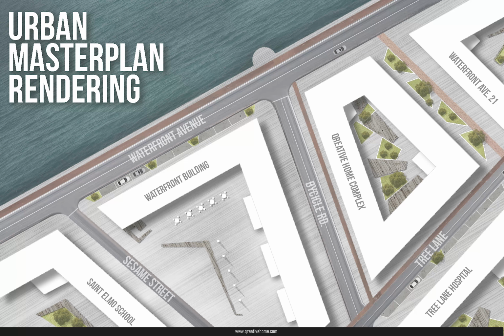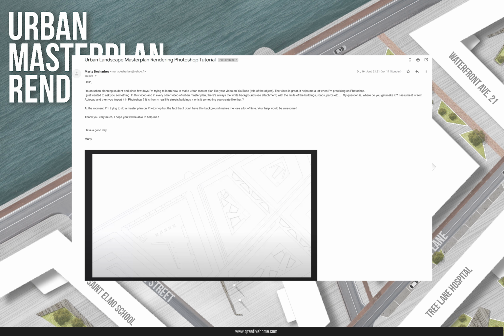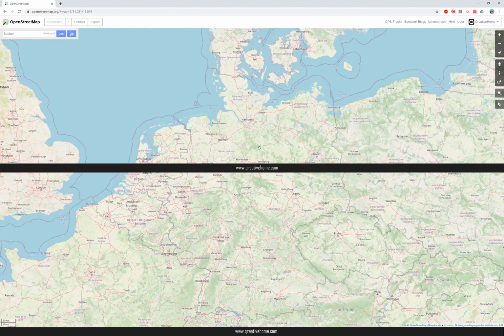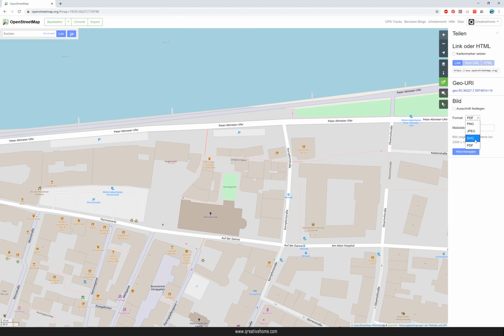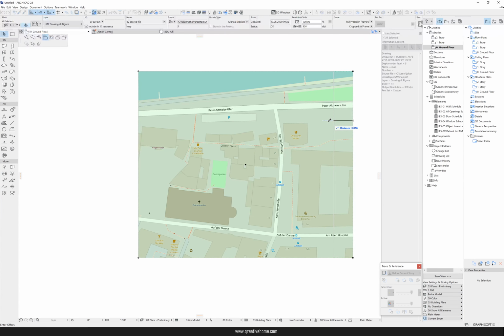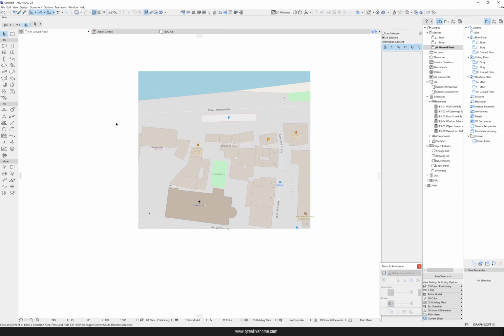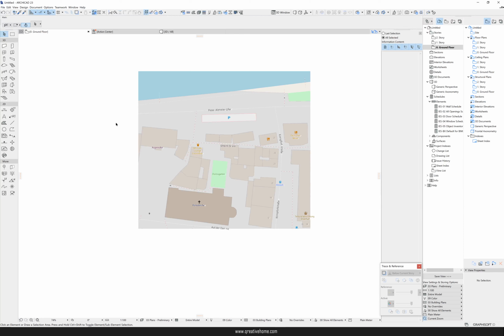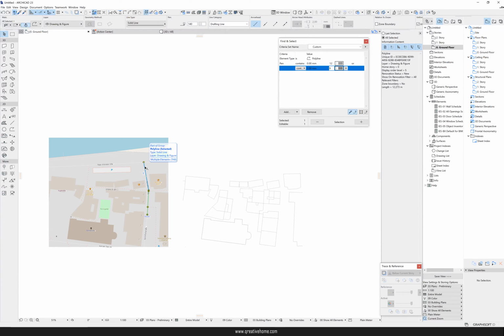How to create real building linework quickly? - Using OpenStreetMap with Archicad